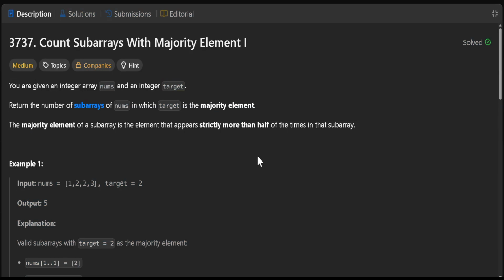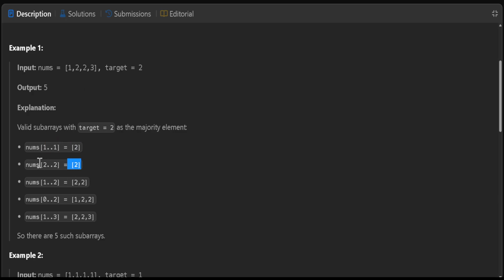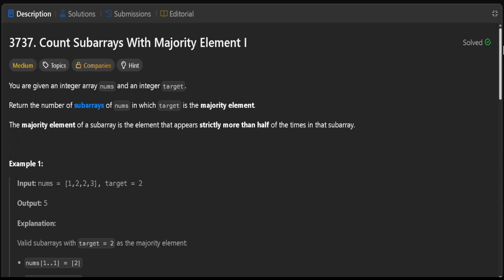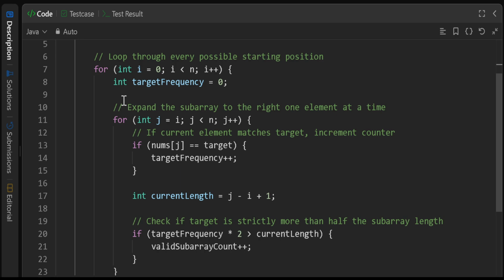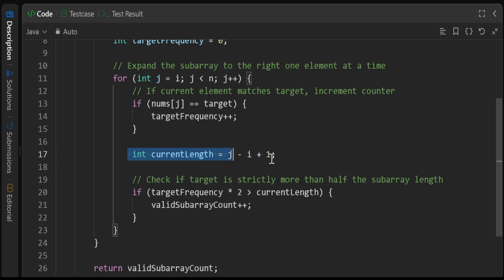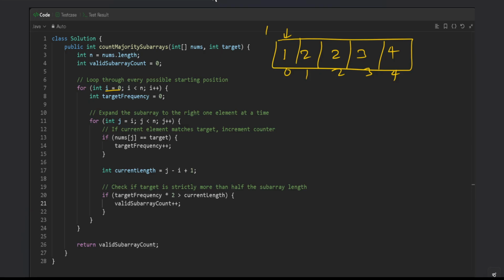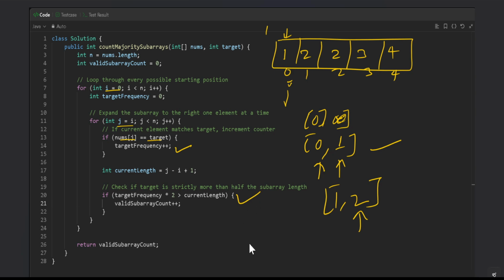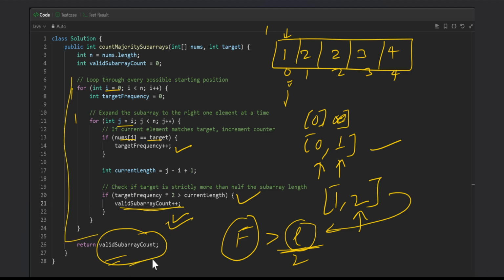Leetcode 3737. Count Subarrays With Majority Element I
3737. Count Subarrays With Majority Element I

1. Daily LeetCode Solutions & Video Explanations (YouTube + Website)
2. Structured Courses [Full Course Catalog
3. DSA + System Design Bootcamps for practical, real-world readiness
4.Connect & Enroll